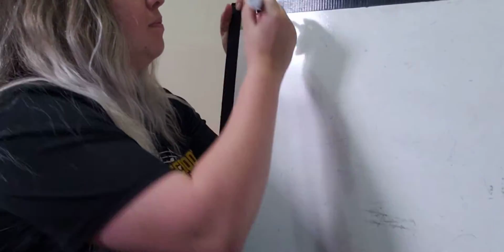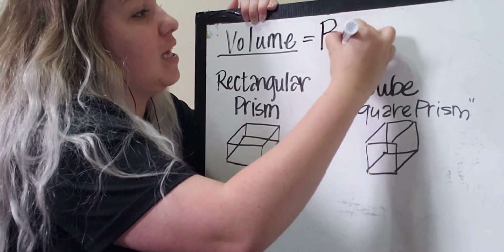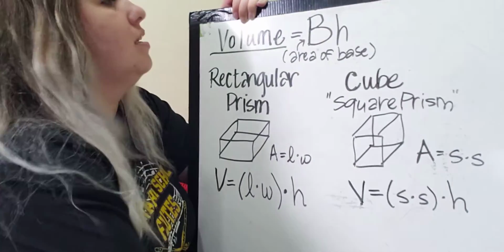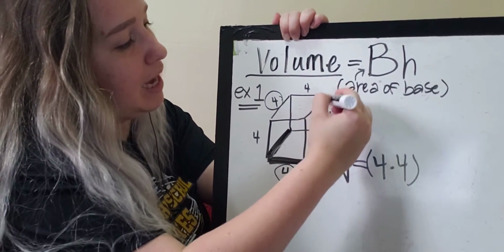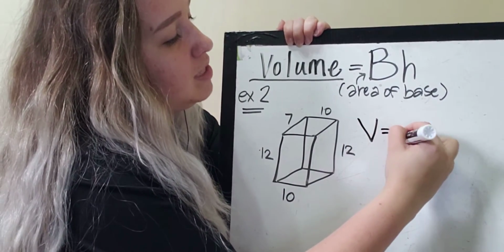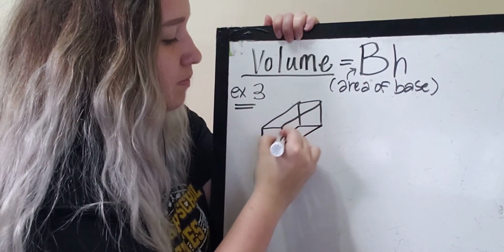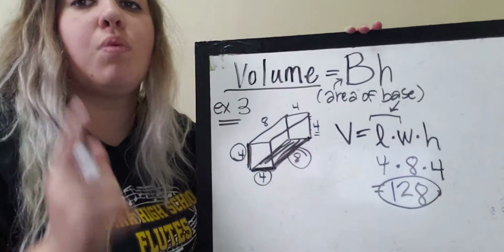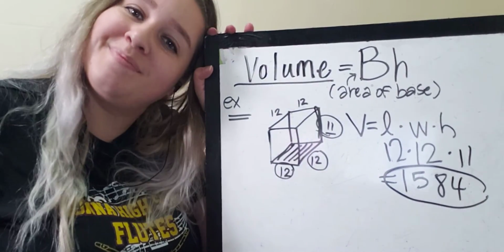Distance Learning: Volume of Prisms (Day 1)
Watch this video and take notes. After you have taken all your notes, you may begin to work on your PDF assignment. Don't forget to post a picture of your notes for a free 100! :)